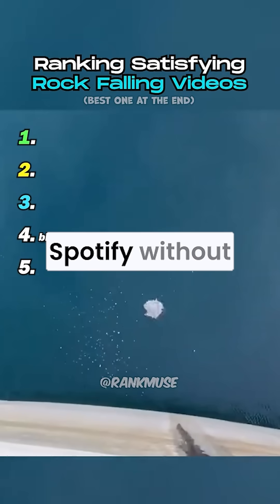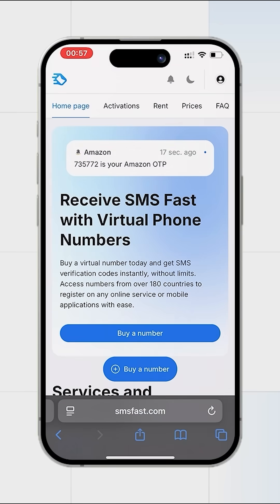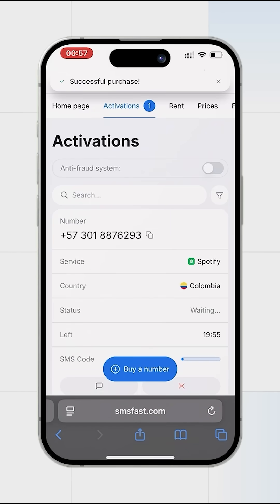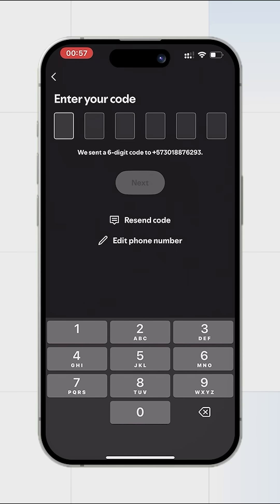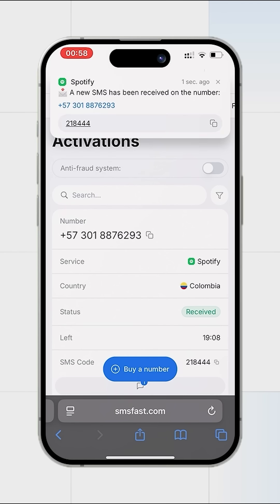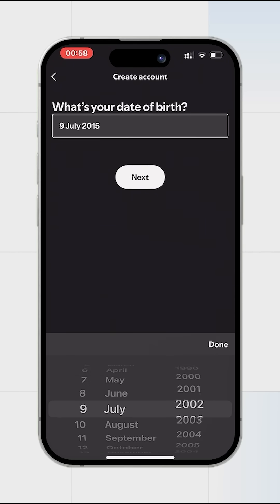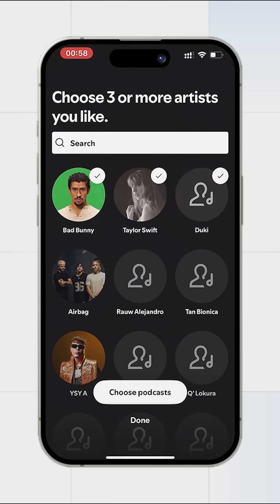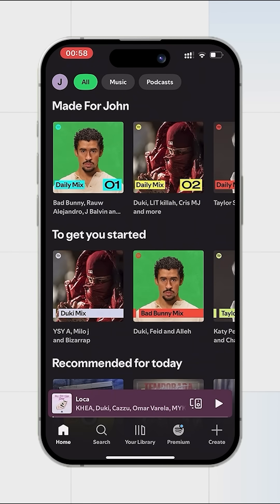Creating Spotify account without phone number - fast way with SMSFAST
📌 Spotify Registration Without a Phone Number — Quick Method Using a Virtual Number from SMSFAST.

SMSFAST service allows you to get a temporary number and confirm your account without a SIM card - convenient for launching multi-accounts, surfing, testing offers and other tasks.